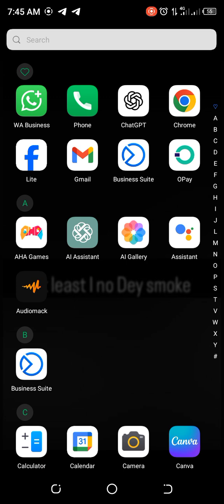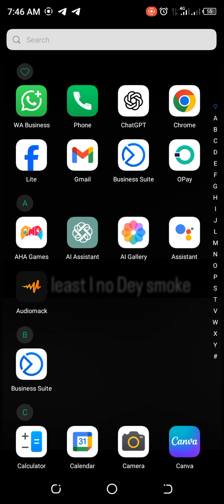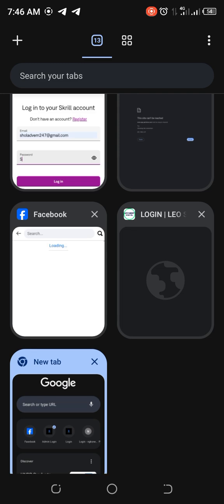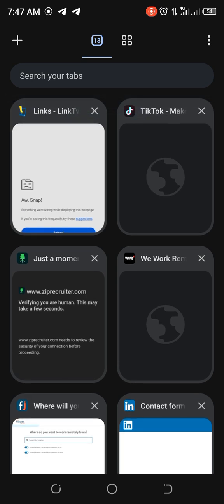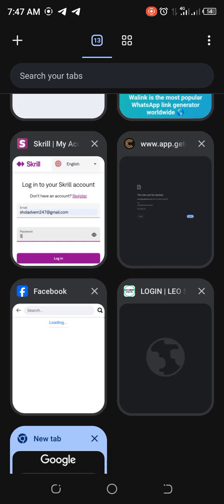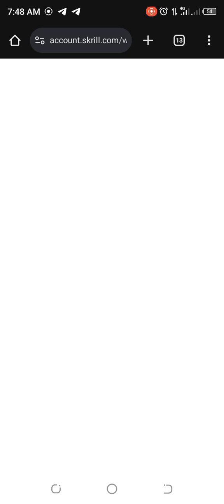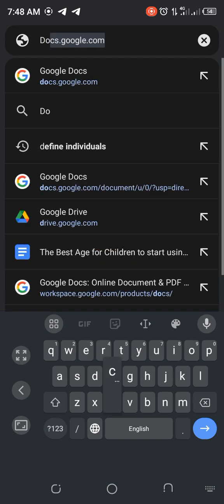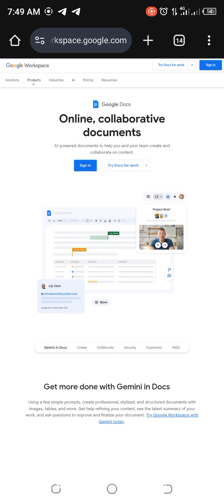No Space? Use Chrome Browser Like a Pro (Save and use Chrome Browser Like a Pro)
Is your phone always running out of storage space? Don’t worry—I’ve got a simple solution.
In this video, I’ll show you how to use Google Chrome browser to open multiple tabs and access websites just like apps without downloading anything.

Whether you're a student, freelancer, business owner, or just someone tired of the "storage full" notification, this video will help you stay productive and save space on your phone.

What you'll learn:

How to open multiple tabs in Chrome

How to save web apps to your home screen

Why this method helps save storage space

How to turn websites into app-like experiences

Need more smart phone hacks or tech tips? Follow for more.